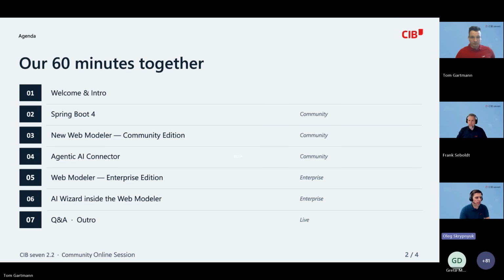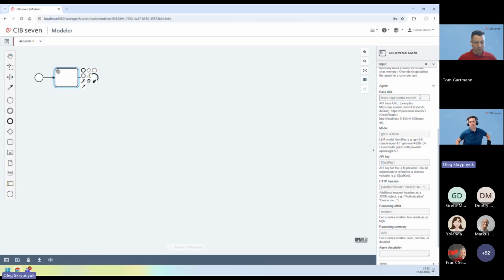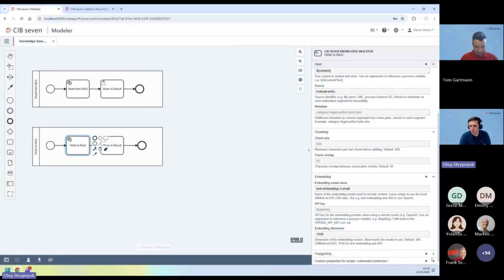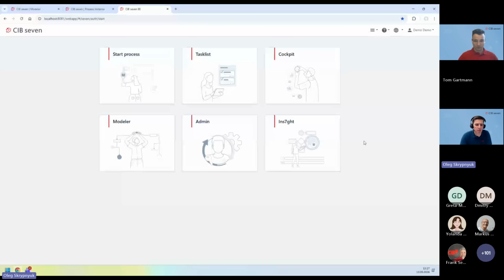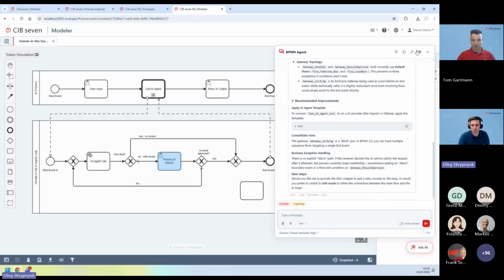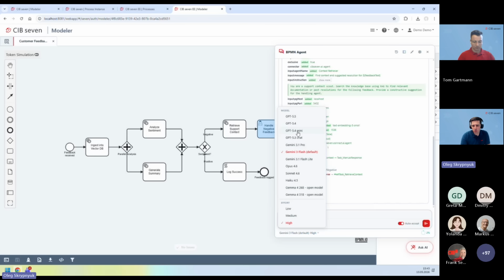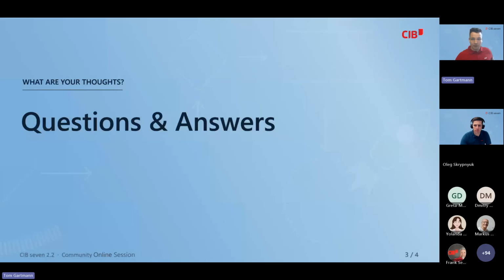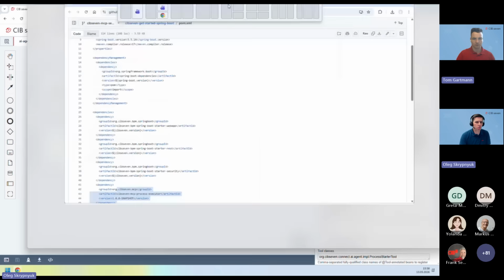CIB seven 2.2. Community Online Session 05/13/26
CIB seven 2.2 Preview Session — AI-Powered BPM Meets Enterprise Automation

115 BPM and automation enthusiasts joined our exclusive online preview of CIB seven 2.2 to get an early look at the next major evolution of open-source process automation.

During the live session, Product Owner Oleg Skrypnyuk demonstrated the upcoming capabilities of CIB seven 2.2, including the brand-new Web Modeler, AI-powered BPMN generation, Human-in-the-Loop orchestration, RAG-based knowledge integration and support for Spring Boot 4.

Attendees experienced live demos of agentic AI workflows directly embedded into BPMN processes — from AI-assisted process modeling to intelligent orchestration and process-aware AI agents with memory, tools, and enterprise observability.

The session also included an in-depth look at the new Enterprise Edition features such as BPMN versioning, collaboration capabilities, AI execution tracing, process comparison, and advanced modeling support.

A big thank you to everyone who joined the discussion, asked insightful questions, and helped shape the future of CIB seven.